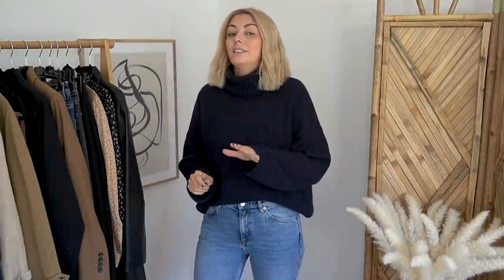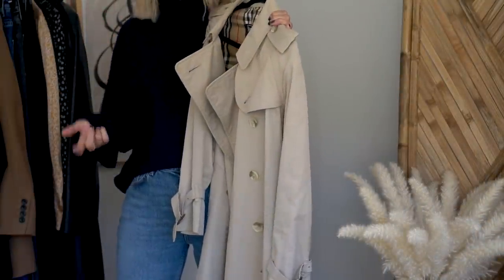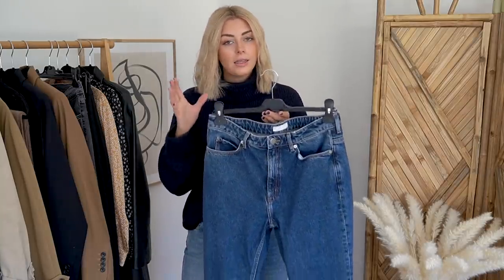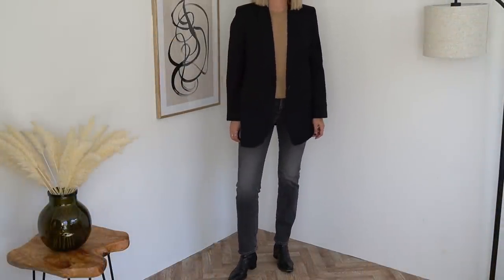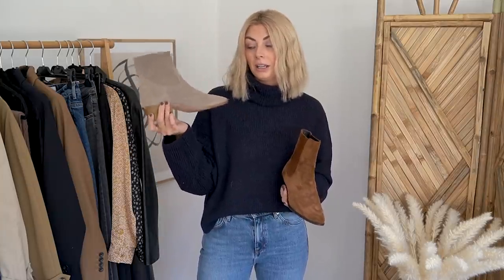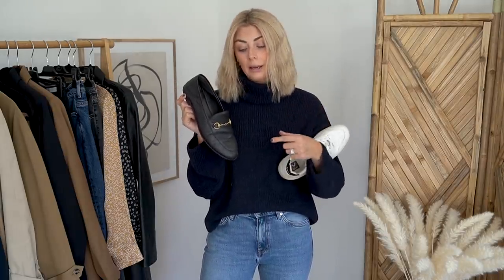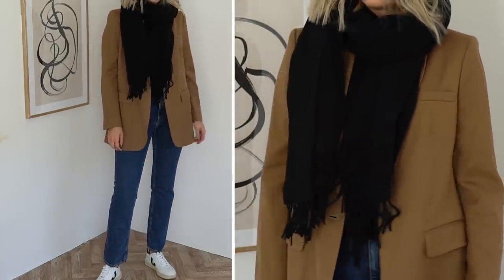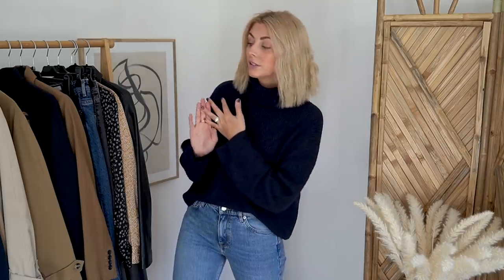My 10 Must-Have Autumn Wardrobe Staples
FOR LINKS BELOW, EXPAND THE DESCRIPTION BOX 👇🏼

I would encourage you to have a look at buying second hand as much as possible because there really are some gems out there but I have also linked some new items & similar/affordable alternatives just in case anyone can’t find what they’re looking for second hand. Most of the below links are AFFILIATE LINKS and by making a purchase via these links we will earn a small percentage of commission, which means that we can keep creating content for you guys to watch. Some of these links do use cookies. If a link doesn’t work that means the item is either sold out or not available in your country.

ITEMS MARKED WITH:
AD (Gifted) = Gifted item from a brand or PR
No disclosure before the item means that I have bought it myself

2. Vintage Burberry Trench Coat

4. Black Mock Croc Ankle Boots - Old Saint Laurent (no longer available but similar

8. Camel Scarf

9. AD (Gifted) Black printed Shirt

10. Leather Coat (Vintage M&S)

OTHER LINKS:
Knitwear De-Bobbliser